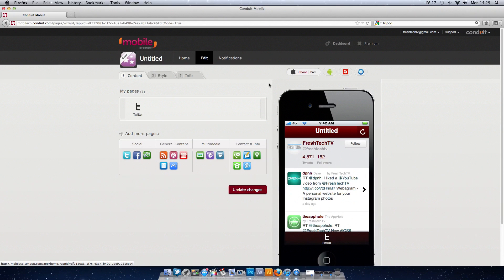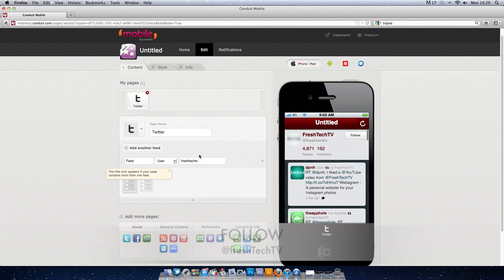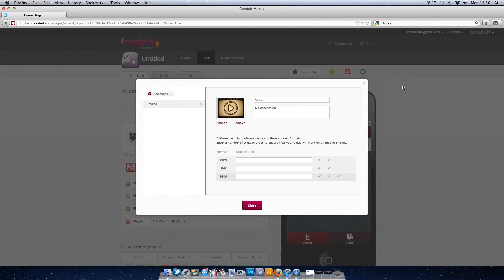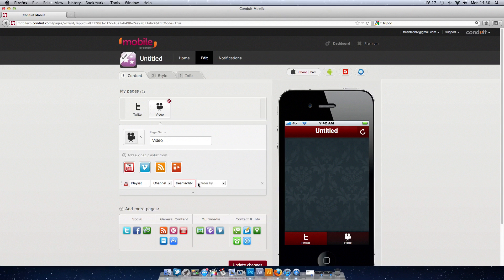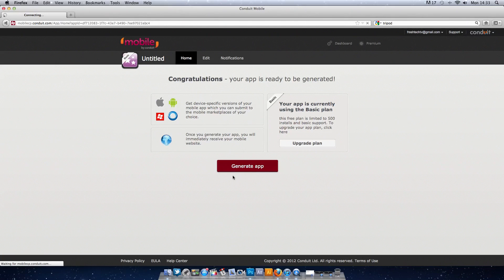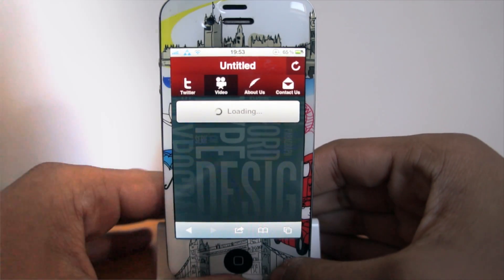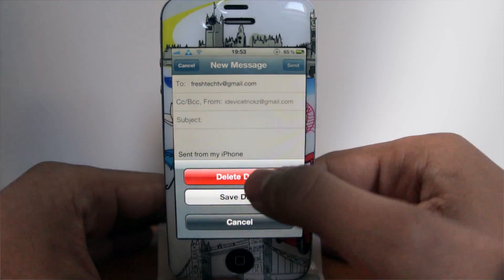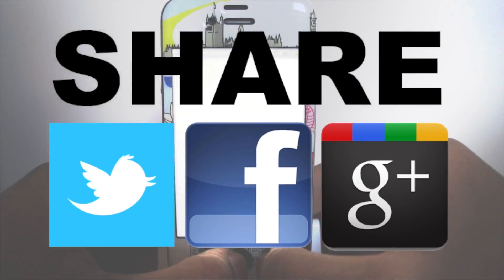How To Create a iPhone/iPod/iPad/Application EASY! NO CODE!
This is a quick way of creating a cool application with ease! No coding just a east UI.